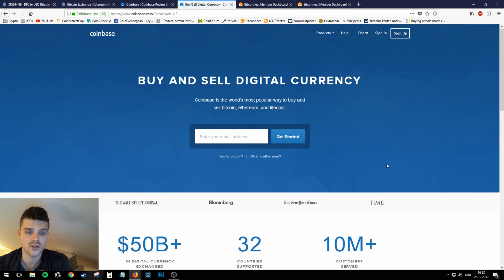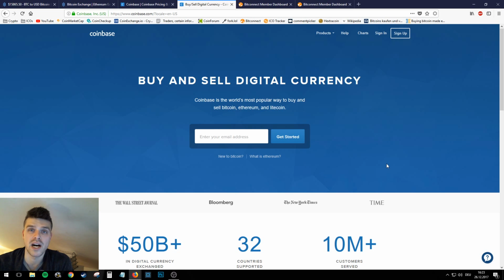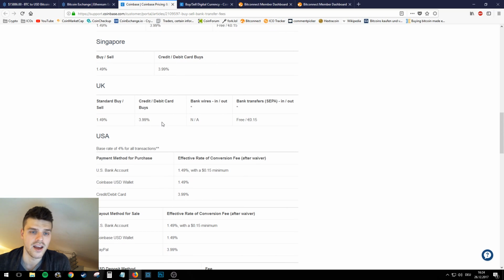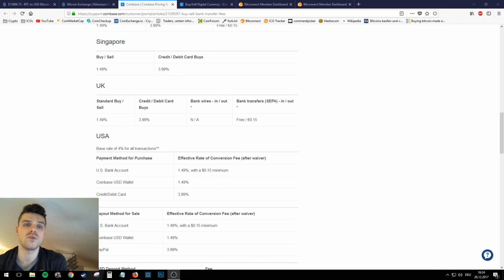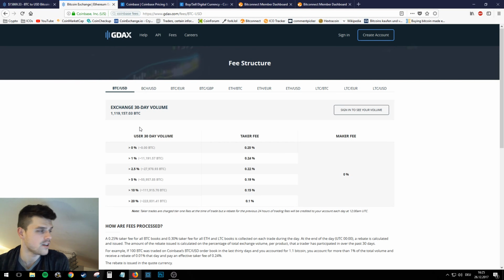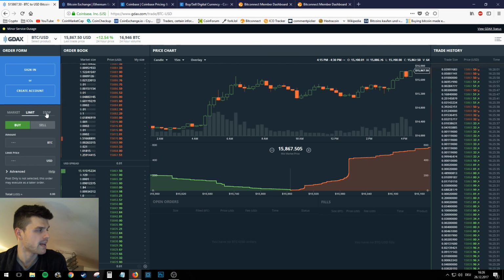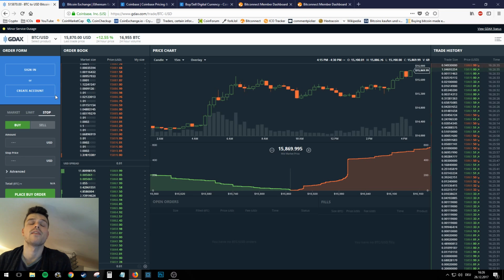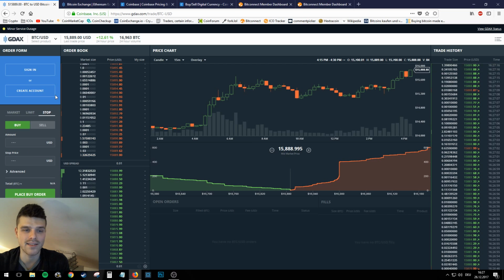How to AVOID FEES on Cryptocurrencies!!! GDAX & Bitcoin Tutorial!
--- CRYPTO GIVE AWAY!! As a token of my appreciation for your attention, I have decided I want to show you guys LOVE! So each week I will give some Litecoin!
How do you get the chance to win some??
Make sure to leave your Litecoin Wallet Address! Will you be next to WIN ?!

Buying Cryptocurrencies on GDAX Exchange - perhaps THE hack for trading beginners!
Find out why in this video!

Important Notice: Statements on this site or on this channel represent only my own views and research, as I have understood it. The information here is provided for discussion purposes only. Do not use this information as investing advice and do your own research. I am not a financial analyst/advisor and the information in this video is not to be taken as recommendation to buy or sell securities.